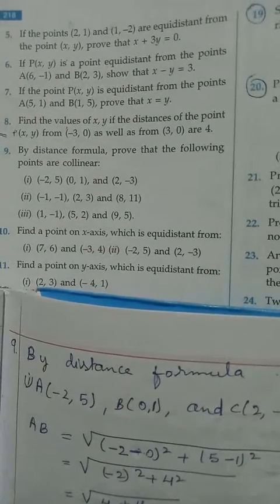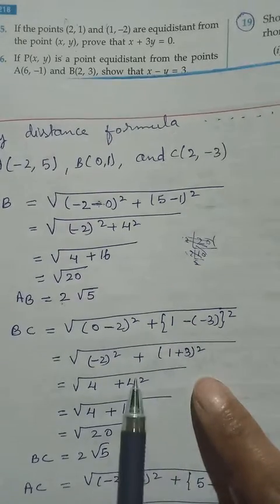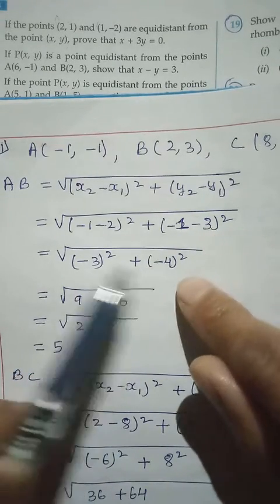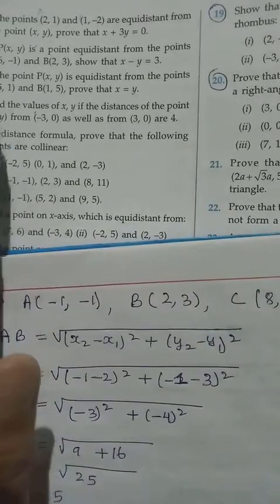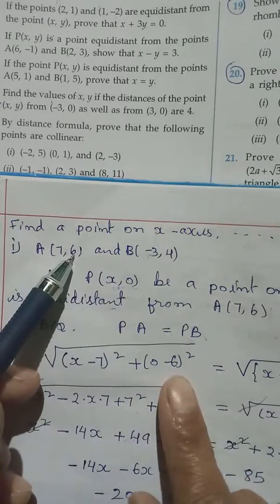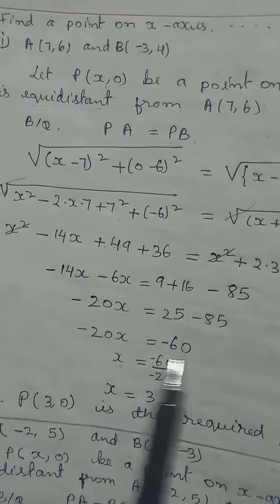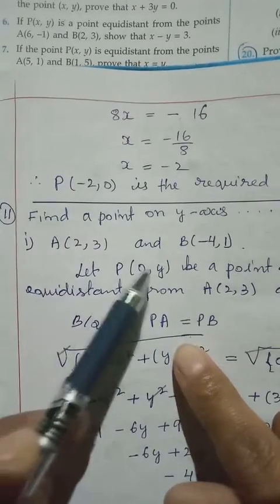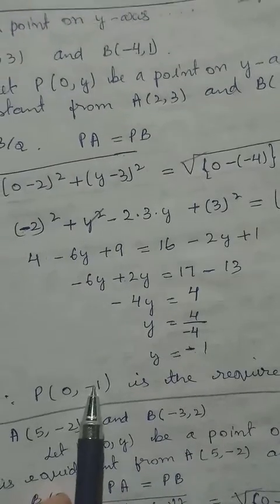class X maths ex 7a Q9-Q11. coordinate geometry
application of distance formula
.collinear point s, equidistant, point on x- axis and point on Y-axis MBOSE text book Felishia Susngi